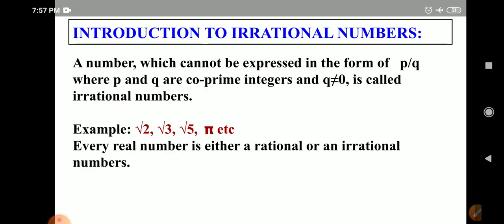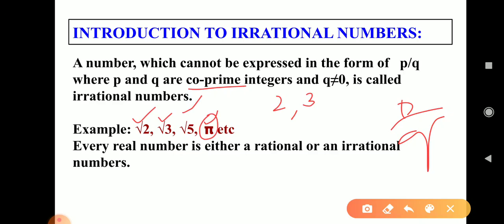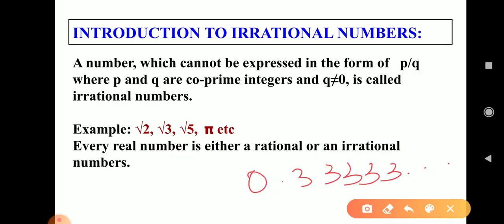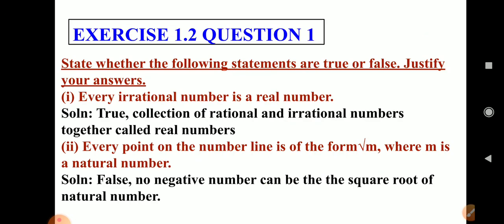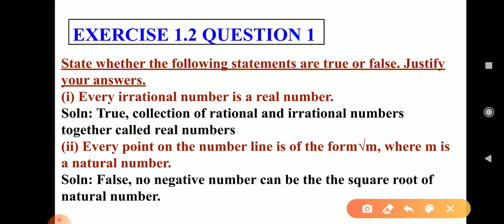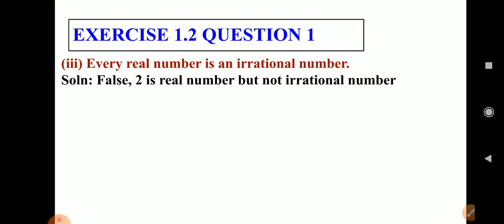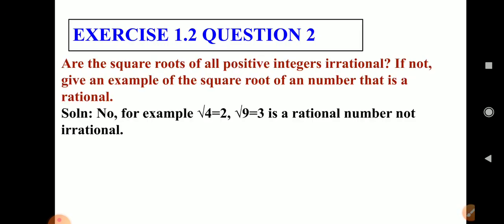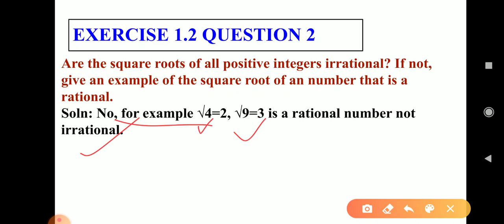Class 9 Number System| Introduction to Irrational number| Exercise 1.2 Question 1 and 2